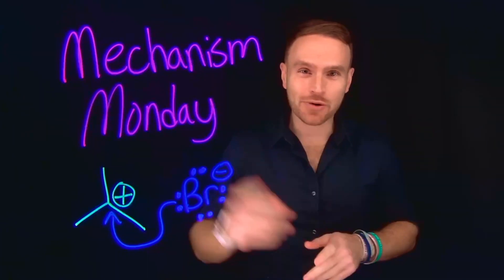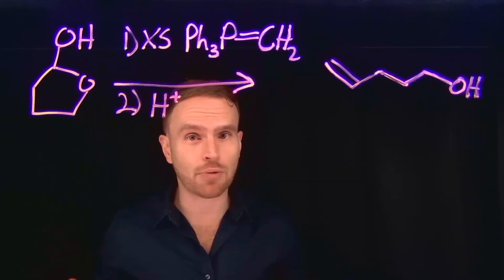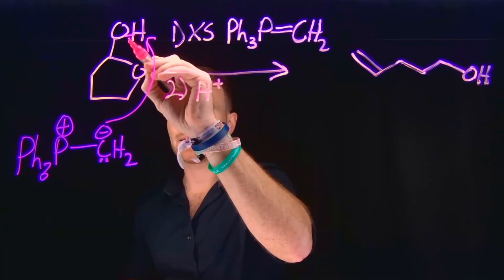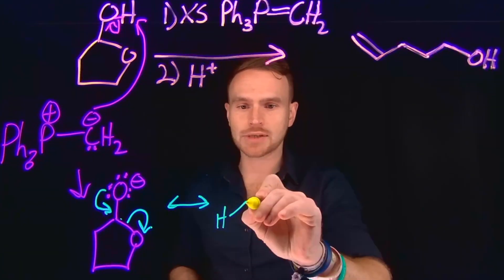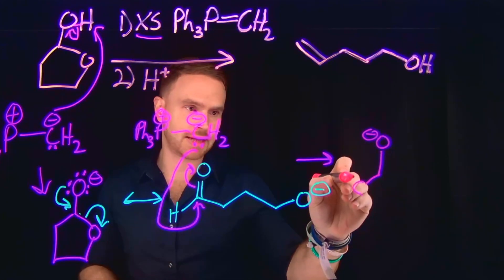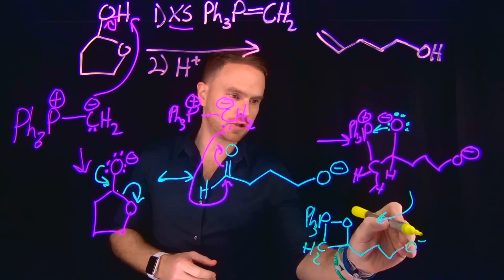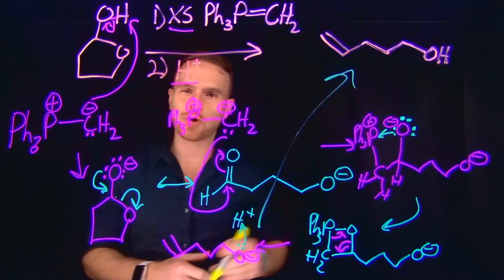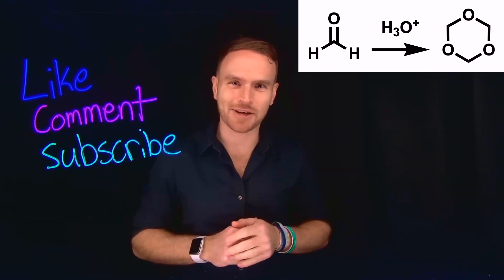Can You Solve This Organic Chemistry Mechanism? Mechanism Monday #29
In This Video:
    Wittig Reagent and Wittig Reaction

    Expert Insights: Learn from experienced chemistry educators.
    Simplified Concepts: Complex reactions made easy with clear explanations.
    Interactive Learning: Engage with practice problems and community discussions.
    Consistent Updates: New mechanisms and problems every Monday at 9 AM EST.